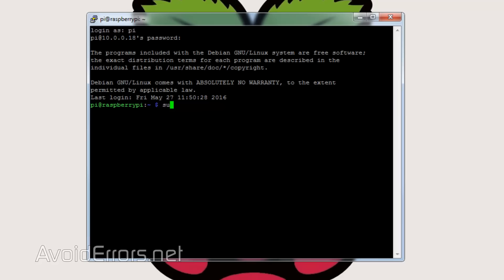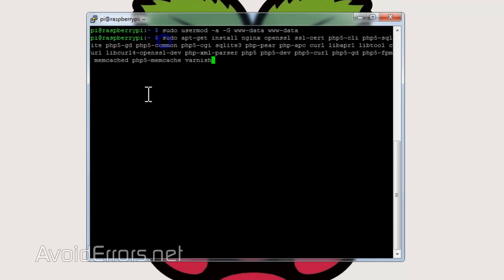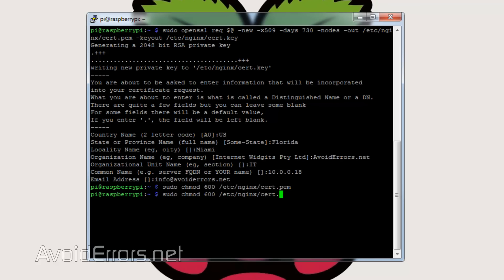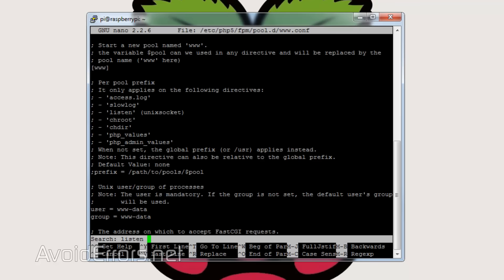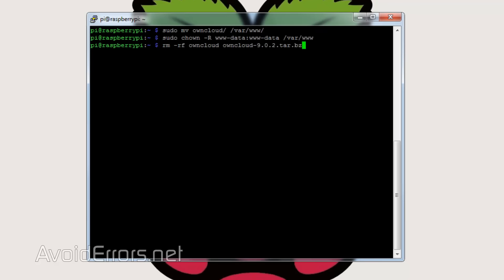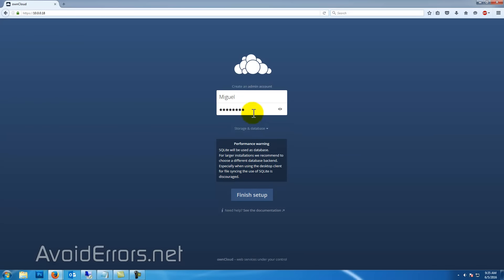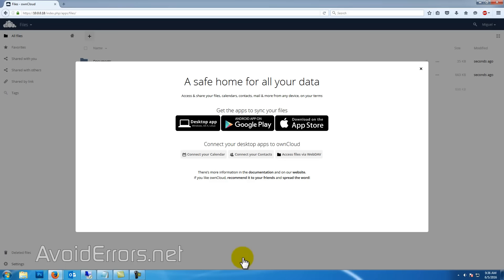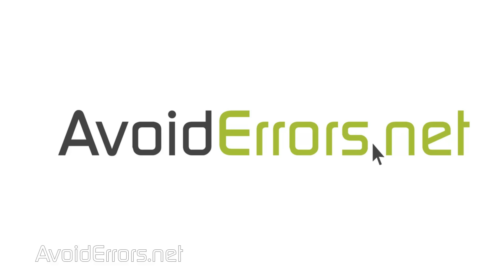How to Install OwnCloud 10 on Raspberry Pi 3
Our goal in this long journey of installing ownCloud 9.0.2 on the Raspberry pi is not just installing ownCloud but also mounting an external drive for lager capacity of data storage and to be able to access it from anywhere in the world.

This tutorial assumes that you have a fully functional Raspberry pi-2 or 3 with Raspbian installed and a 8 GB Micro SD card Minimum!.

Fix No memory cache has been configured and  The "Strict Transport Security" HTTP header is not configured warning messages